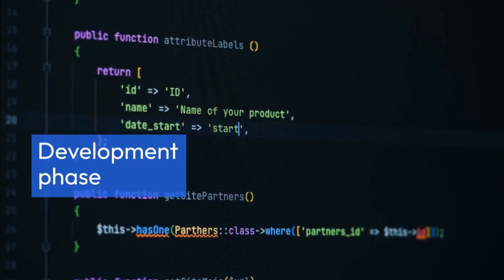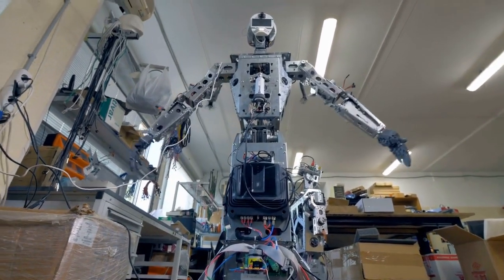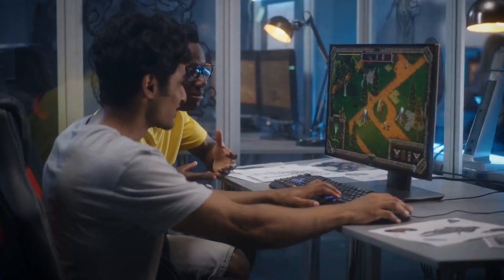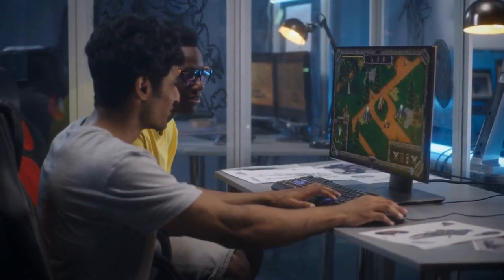01 : Understanding the RPA Life Cycle: A Step-by-Step Guide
Are you curious about how Robotic Process Automation (RPA) can transform your business processes? In this video, we'll take you through the comprehensive RPA life cycle, breaking down each phase, and providing valuable insights into implementing RPA effectively.